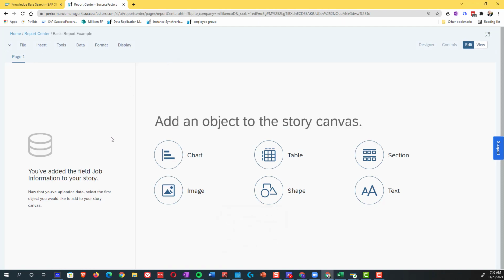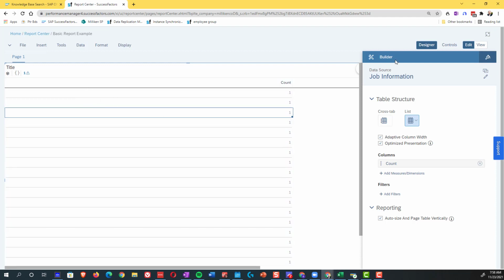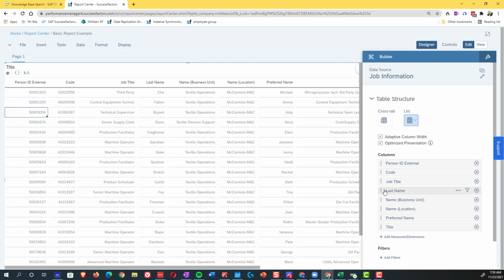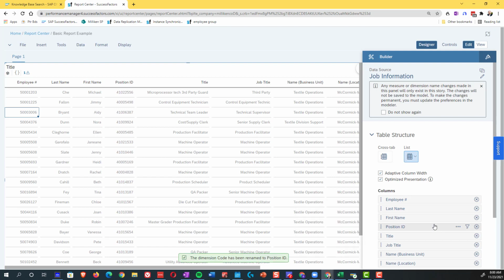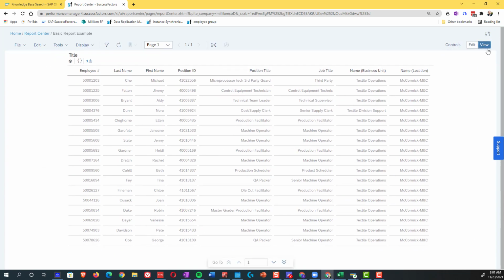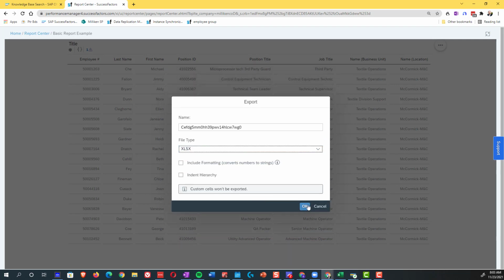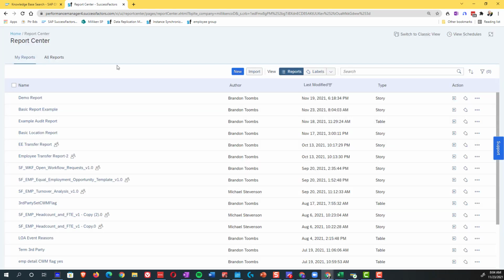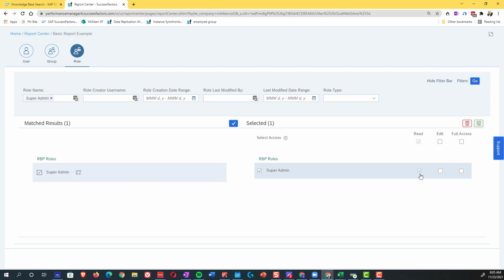SuccessFactors Story Reports Part 3: Creating A Table Report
In part 3 of our series on creating reports in Stories For People Analytics, take the output from the query we created in parts 1 and 2 and we build out a table report on a Story canvas. We then cover a couple of key topics: exporting reports and sharing with other users.

00:00 Introduction
01:11 Inserting Table in Report Canvas
02:43 Adjusting Fields
07:02 How to Export
09:39 Sharing Reports